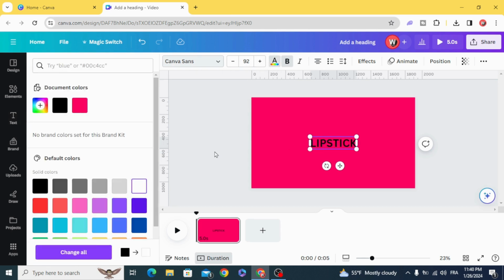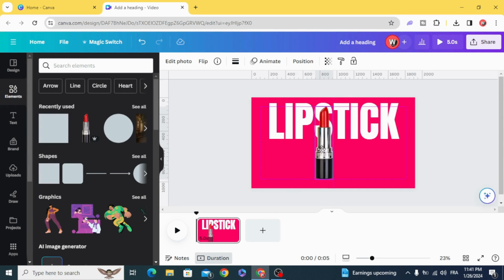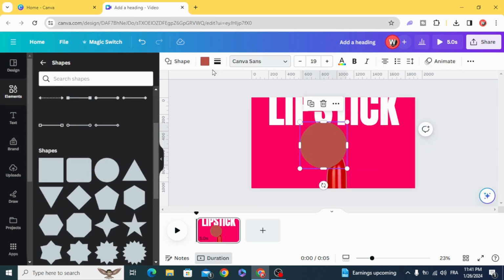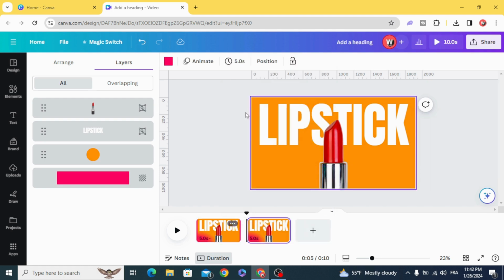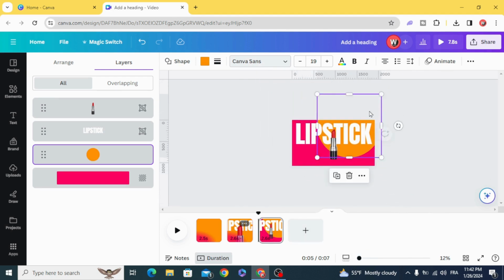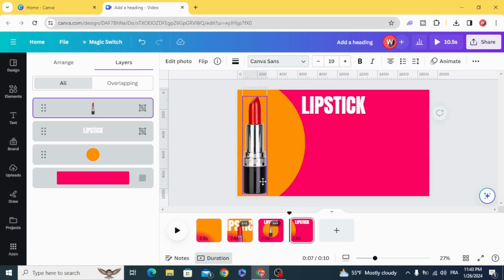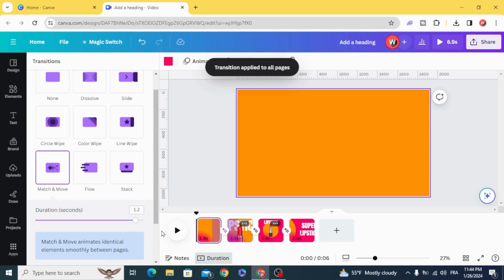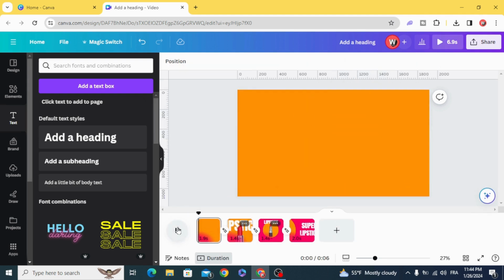Canva Animated Product Slideshow Tutorial for Creative Video Ads | Creative Product Promo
🌟 Elevate your creative video ads with our Canva Animated Product Slideshow Tutorial! 🎬 Learn step-by-step how to craft captivating and dynamic product promos using Canva's innovative features. 🚀 Unleash your creativity and enhance your marketing strategy with this comprehensive guide. Perfect for beginners and seasoned creators alike! 💡 Watch now and take your product promotions to the next level.